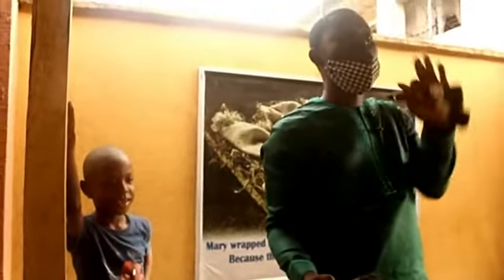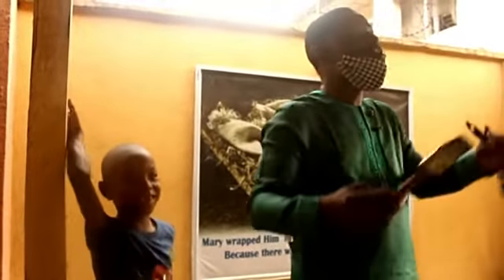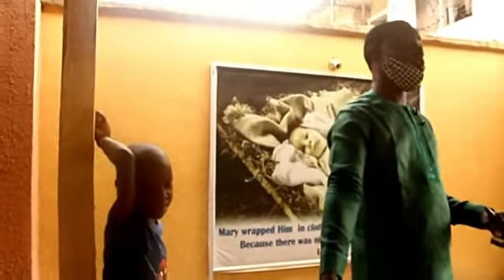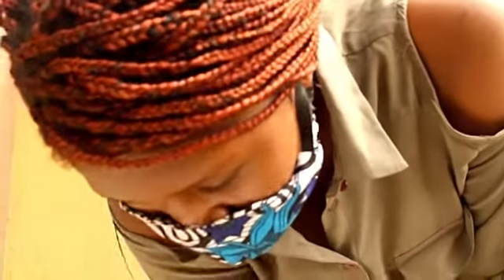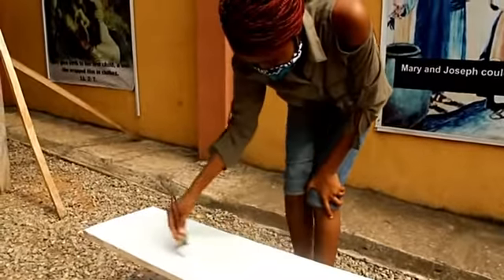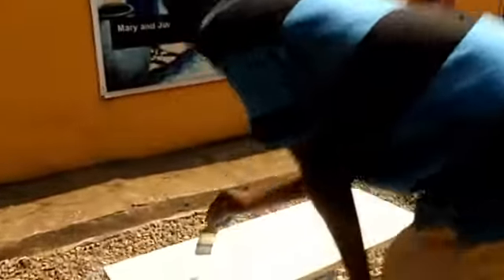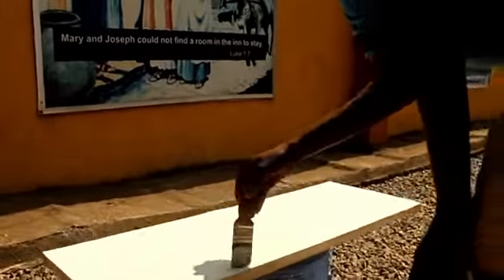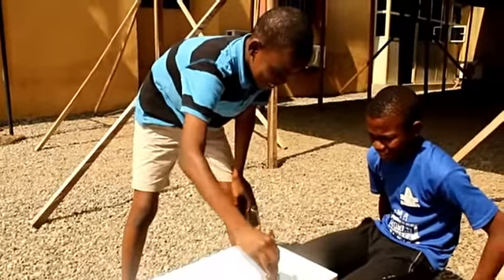ZIONLIGHT PAINTING COURSE: MODULE 1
Zionlight Summer Boot Camp 2020

Credits:
Soundtrack:Unbroken